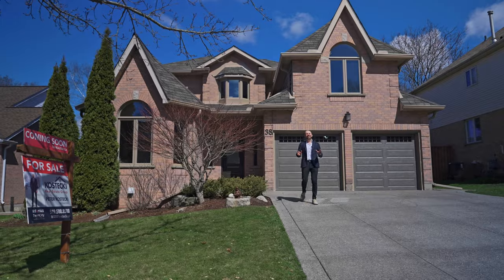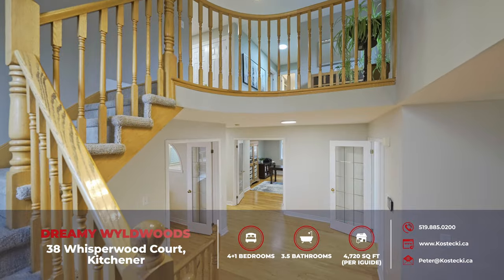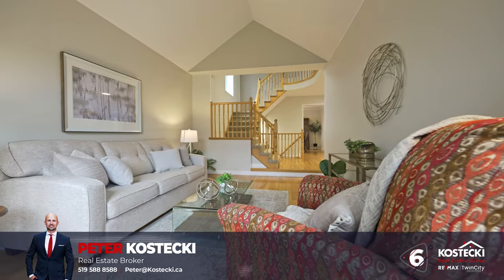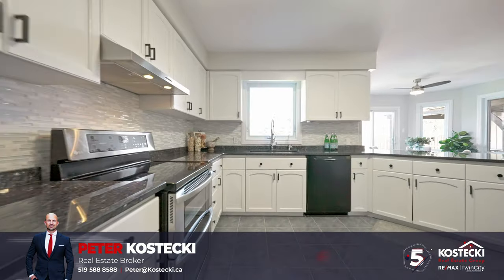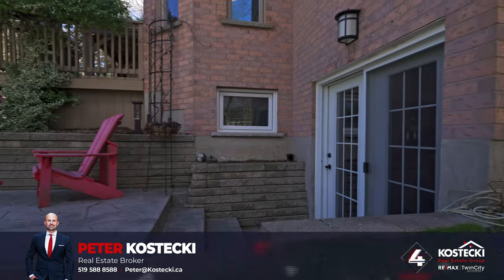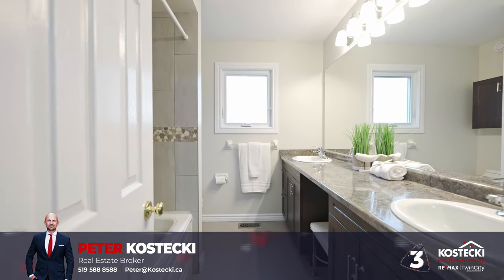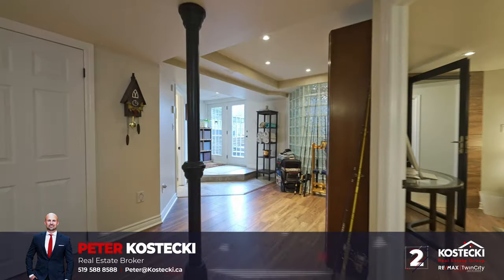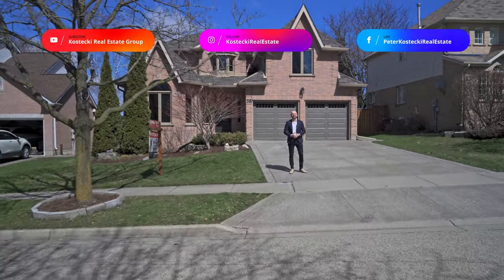Dreamy Wyldwoods - 38 Whisperwood Court - Kitchener Real Estate Video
🏡 Welcome to 38 Whisperwood Court! 🏡

Get ready to be blown away by this stunning Wyldwoods move-in-ready home! With just under 4,800 SQ FT of space throughout, 5 bedrooms, 3.5 bathrooms, an exposed aggregate driveway, and a prime location on a quiet court, this home is a dream come true!

Recent upgrades have given the exterior a fresh new look with brand new windows throughout, a new roof, updated siding and fresh front door, while inside beautiful finishes await.

And that's not all – the finished walkout basement features a fantastic in-law setup, ideal for extended family or guests. To top it all off, you have your own in-ground saltwater pool, ready for summertime fun.

🛏️ Property Details:
* Address: 38 Whisperwood Court, Kitchener
* Neighbourhood: Wyldwoods
* Bedrooms: 5
* Bathrooms: 3.5
* Price: $1,249,000

#6 CARPET-FREE MAIN FLOOR - Step into the bright and spacious main floor, where comfort and style meet. With modern light fixtures and sleek oak hardwood flooring, the main floor is a breath of fresh air. The bright sitting room at the front of the home is bathed in natural light and features elegant vaulted ceilings. At the rear of the home lies a welcoming living room, which features a cozy gas fireplace and direct access to the backyard. A delightful bonus: the main floor also hosts a well-appointed office, a convenient laundry room, and a powder room.

#5 EAT-IN KITCHEN - Cook up a storm in the well-appointed kitchen, surrounded by ample cabinetry, sleek countertops, and a convenient 4-seater breakfast bar. Adjacent to the kitchen, the spacious dinette awaits, seamlessly blending indoor and outdoor dining with its fantastic walkout. For special occasions, the formal dining room provides an ideal setting.

#4 BACKYARD RETREAT - Find peace and tranquillity right in your own backyard! Step outside to discover a stunning inground saltwater pool, complemented by a two-level deck featuring a charming gazebo alongside a serene concrete patio surrounded by lush landscaping. With ample space for children or pets to play and a separate walkout from the basement, this backyard offers limitless opportunities!

#3 BEDROOMS & BATHROOMS - There’s even more great space upstairs. The second level features beautiful engineered hardwood flooring throughout and four spacious bedrooms - ensuring ample room for the whole family. The excellent primary suite includes a sitting room, a walk-in closet, and a 5-piece ensuite with double sinks, a soaker tub, and a standup shower. Additionally, the three bright bedrooms share a well-appointed 5-piece bathroom with double sinks and a shower/tub combo.

#2 WALKOUT BASEMENT WITH IN-LAW SET-UP— Explore the fully finished walkout basement, an entertainer's dream or perfect for the in-laws! The excellent carpet-free space boasts a full kitchen, laundry, a custom maple wet bar, a large living room with feature ceiling, a bright bedroom with gas fireplace and bonus rec space, and a 3-piece bath with a standup shower. The versatile space is ideal for hosting or accommodating multi-generational living, as it has a separate entrance through the walk-out to the backyard.

#1 LOCATION - Nestled on a tranquil cul-de-sac with no rear neighbours, this home proudly sits in the sought-after, family-friendly community of Wyldwoods. Enjoy close proximity to top-rated schools, parks, golf courses, Conestoga College, and easy access to Highway 401 for a seamless commute.